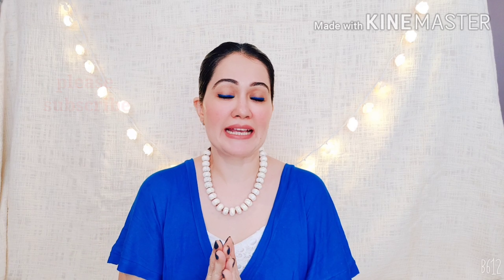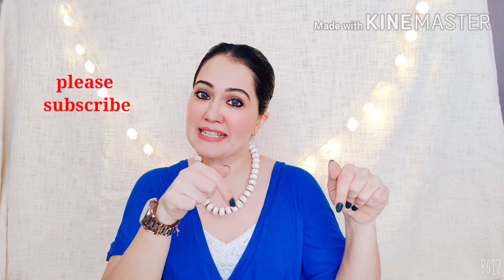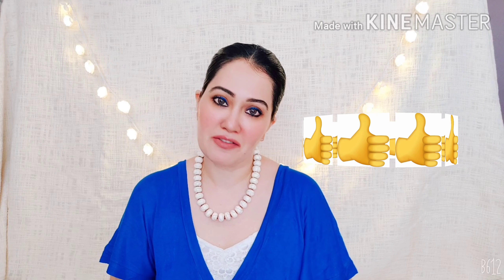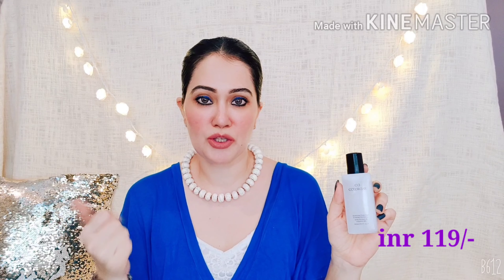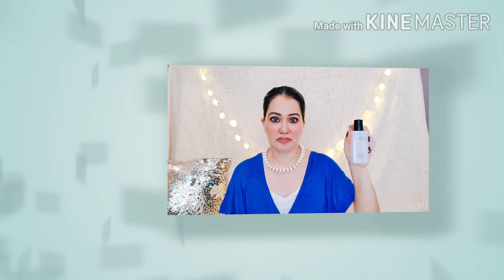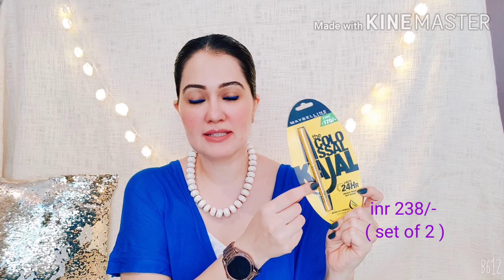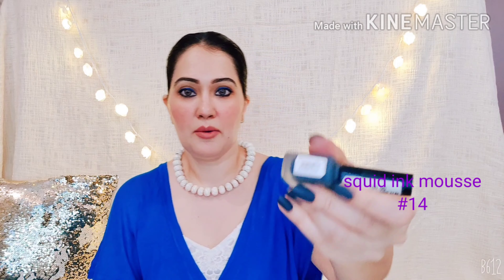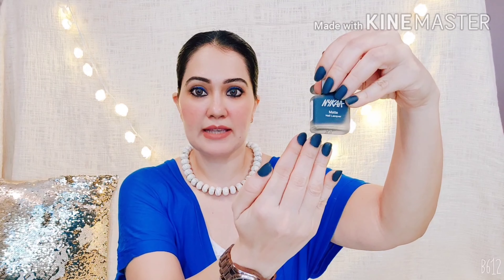Huge Nykaa Hot Pink Sale 2020 || Nykaa Haul || Kaajol Mehra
Hello
Firstly Thank you so much for stopping by and watching this video..

Was your favourite product out of all in this video..
Incase you have any questions/views or comments... please do write it below in the comments section.
Until me meet again take very good care of yourself and do what makes you Happy  !